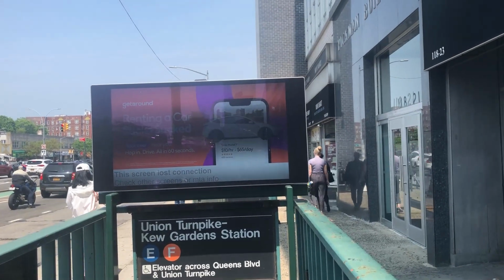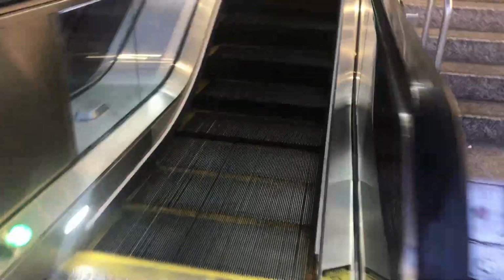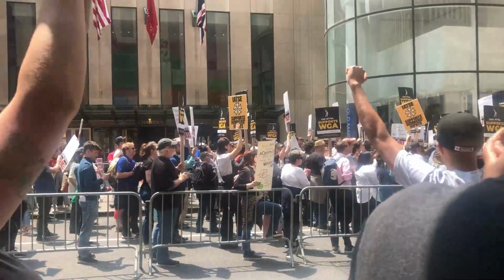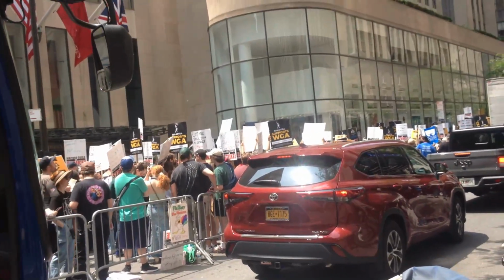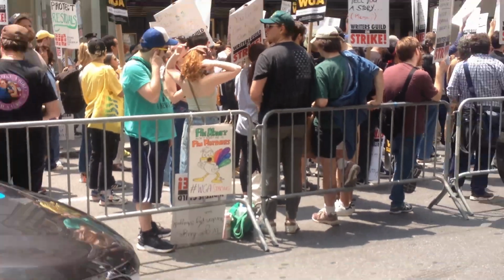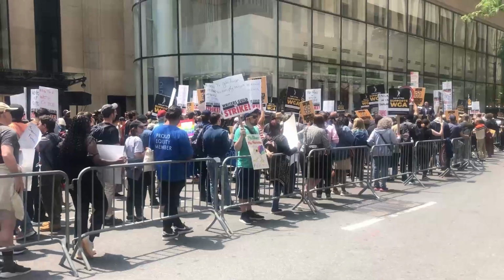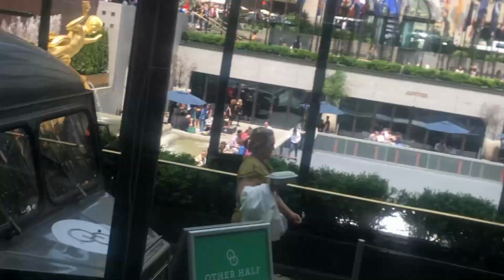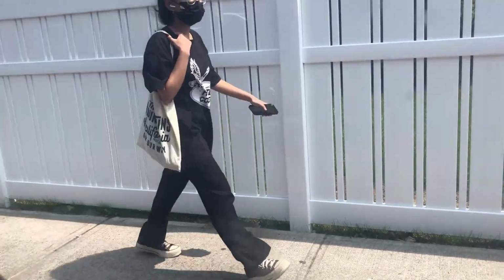Random Clips 5-23-2023 Standing With The Writers Guild At NBC Studios NYC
I also feature before and after clips of what took place today